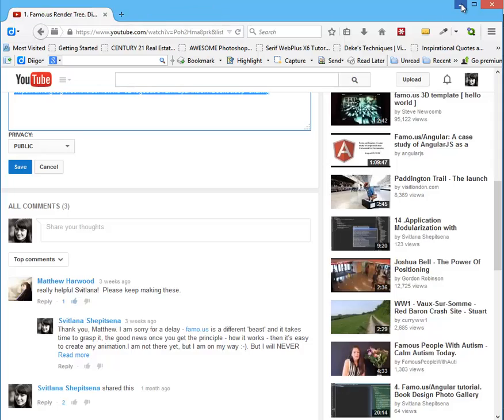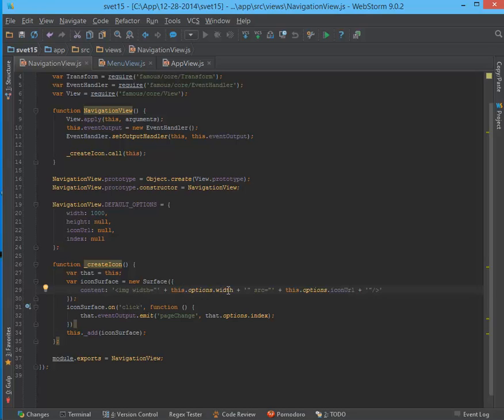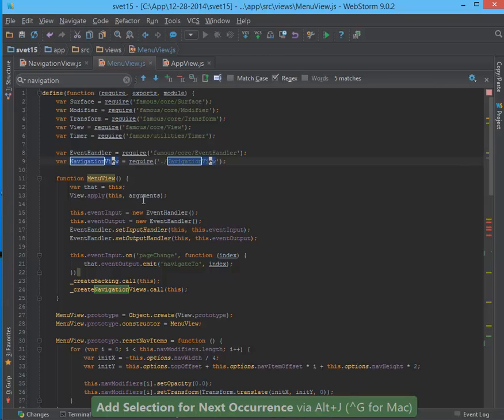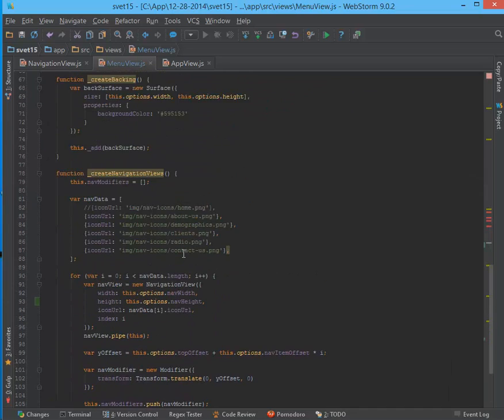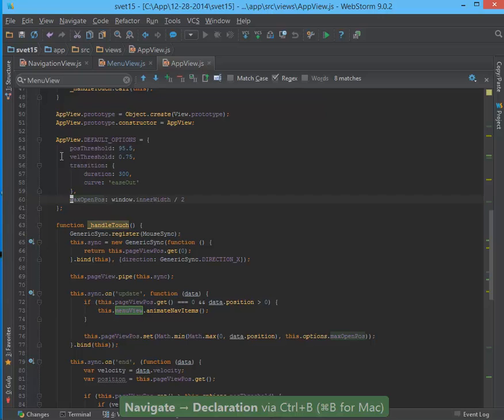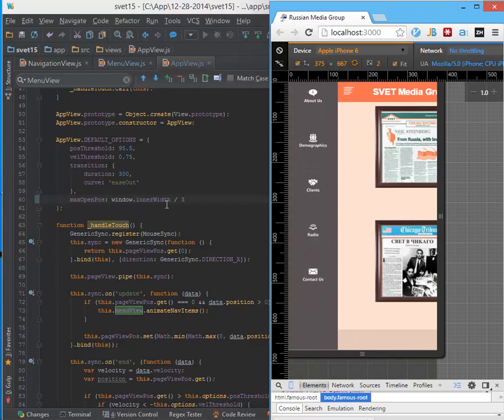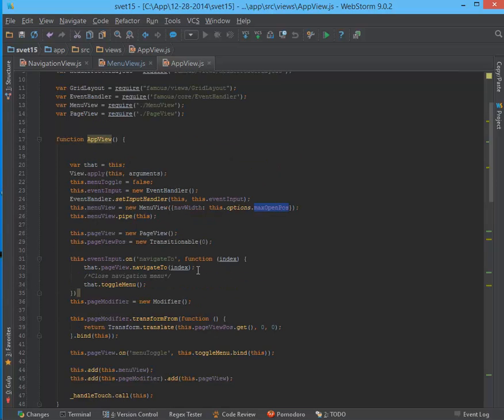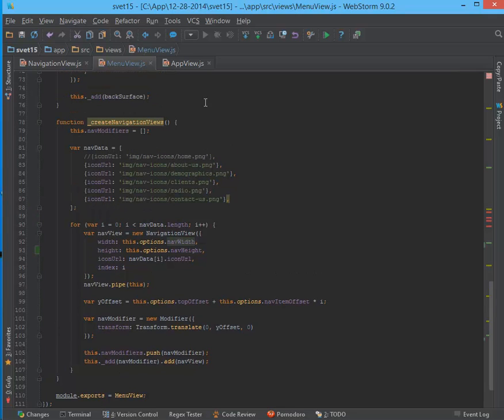2. Famo.us Tutorial. Famo.us Views. Default Options.